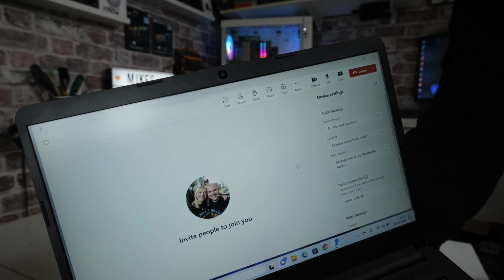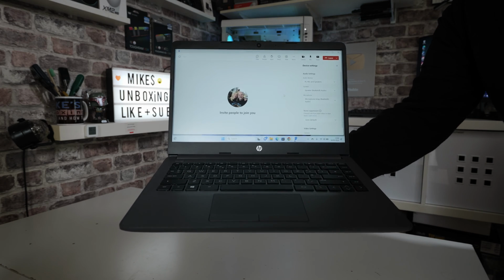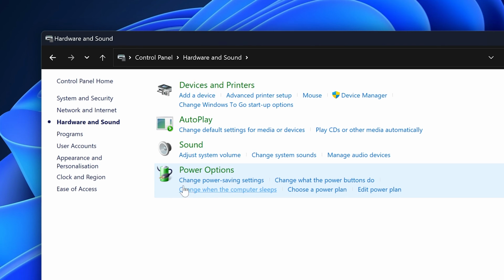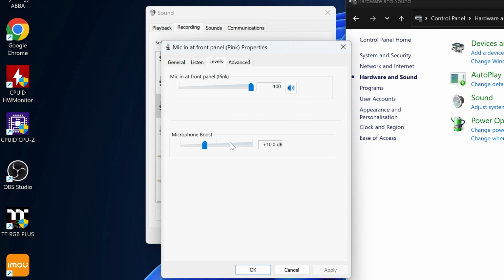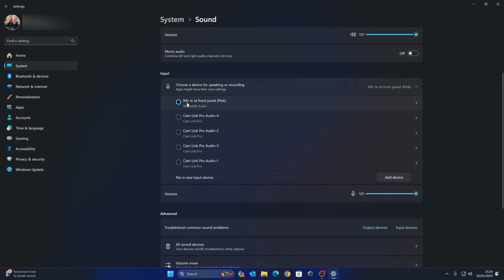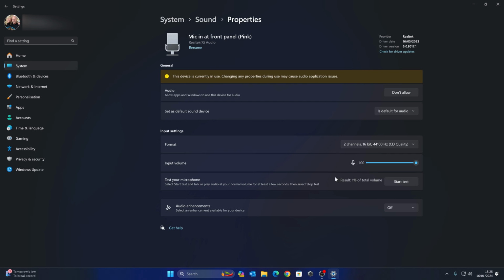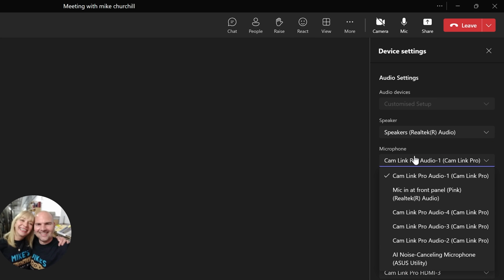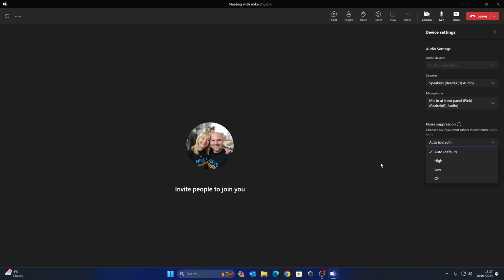How To Reduce Or Remove Echo In Microsoft Teams & Other Communication Apps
How to reduce or remove echo in Microsoft Teams and other communication apps
Getting echo when using Microsoft Teams, are any other communications application can be frustrating, but it is pretty easy to either reduce it, or even remove it entirely with some setup tweaks and also changing a key setting in the Windows Sound control panel.

Timestamps
00:00 Introduction
00:23 what sort of mic and speakers are you using?
01:05 try using a different microphone
01:57 checking the PC settings reduce mic boost
03:25 Turn of Windows sound enhancements
04:34 check your settings in teams app
05:39 teams built in noise and echo suppression
06:11 final thoughts